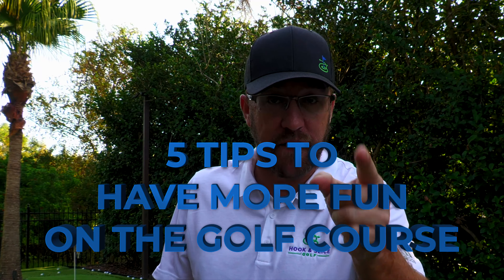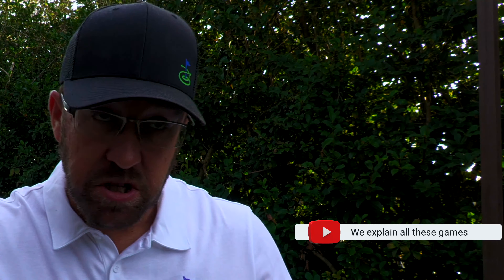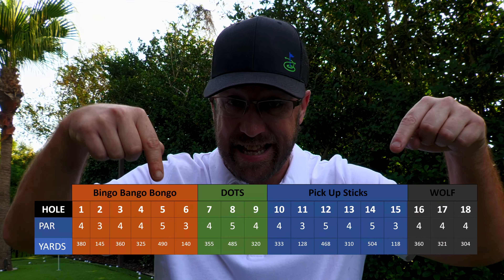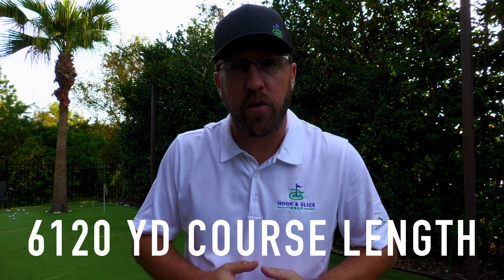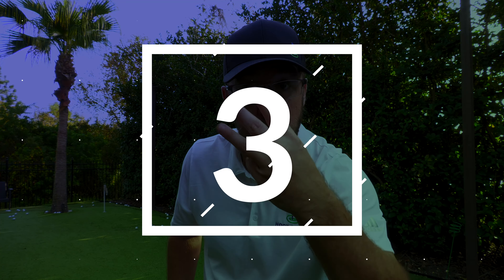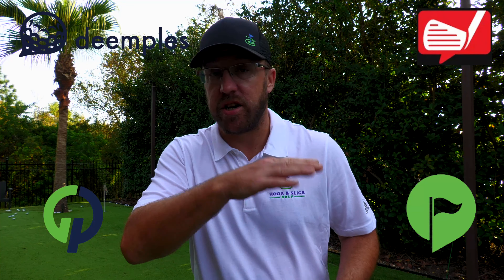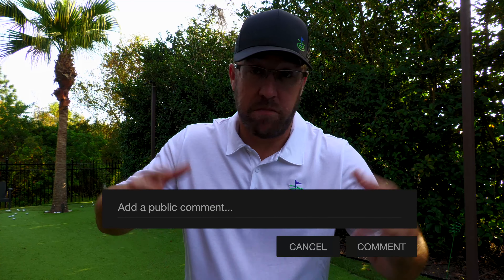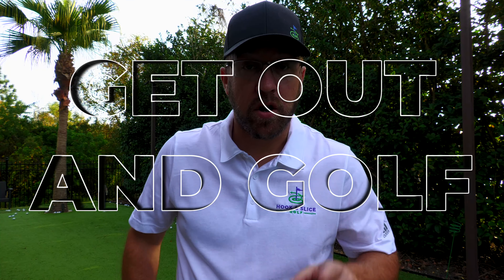Want to have MORE FUN on the Golf Course? 5 Tips for Mid-High Handicappers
In this video, we're going to show you how to have more fun on the golf course, for all us mid-high handicappers.

Whether you're looking for tips on how to improve your game or just some fun motivation, we've got you covered! We'll share 5 easy tips that will help you have more fun on the golf course, no matter your handicap. So don't wait any longer, start using these tips and have more fun on the green!

These are not swing tips, rather ways to navigate the course, approach the game differently and play with like minded golfers.